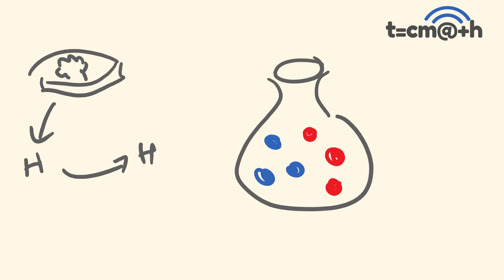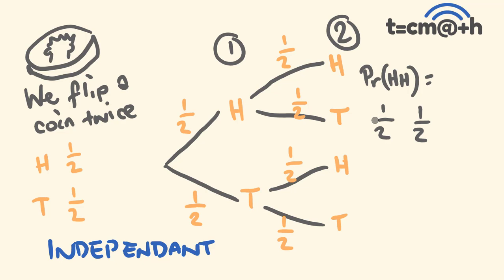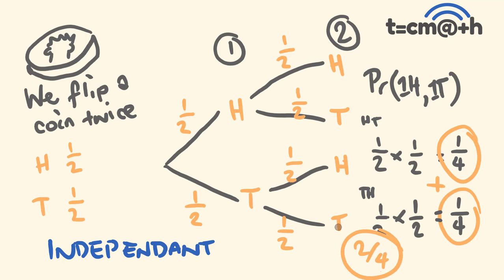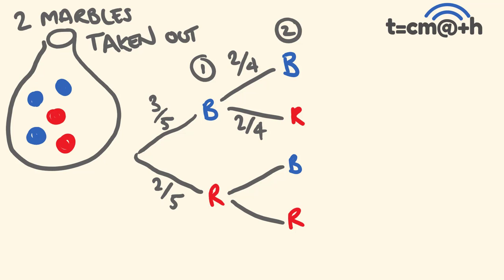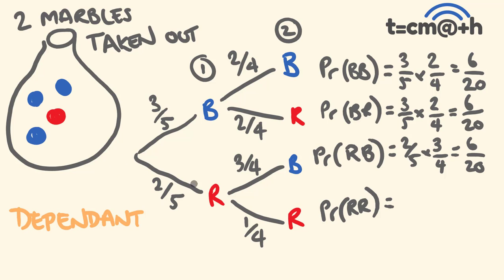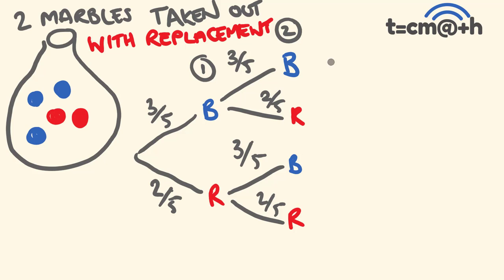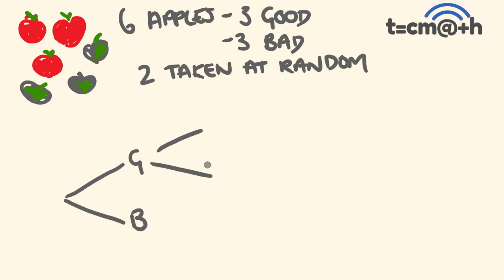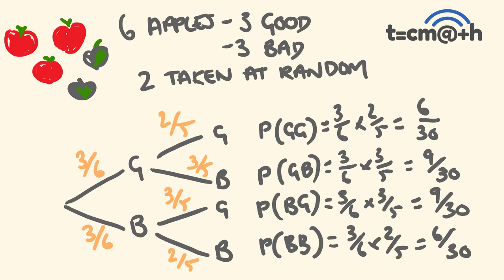Probability - addition and multiplication rules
What is the probability of two events occurring together?  First determine if the events and independent or dependant on eachother.  Does replacement occur?  Do you need product or addition rules?  All this answered in this probability math lesson. To donate to the tecmath channel To donate to the tecmath channel